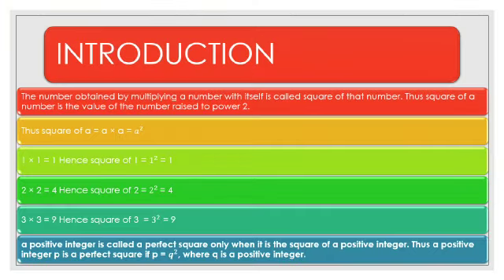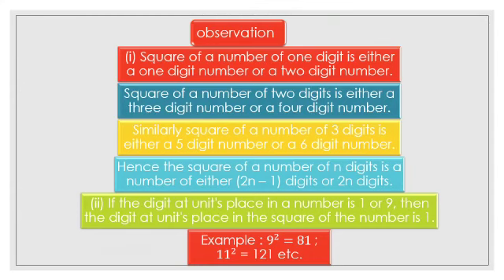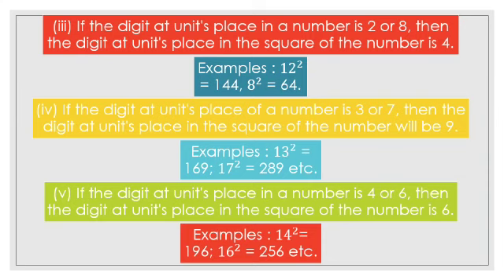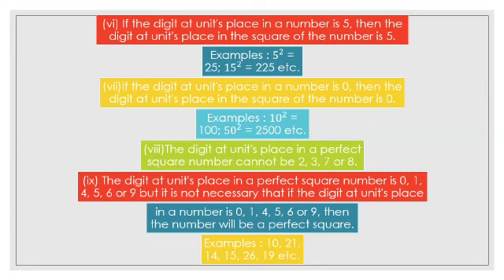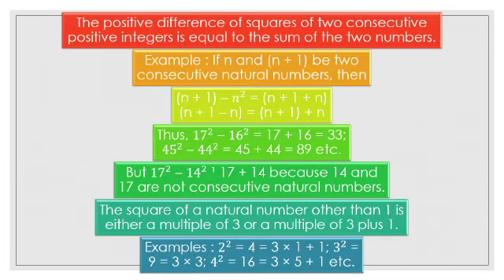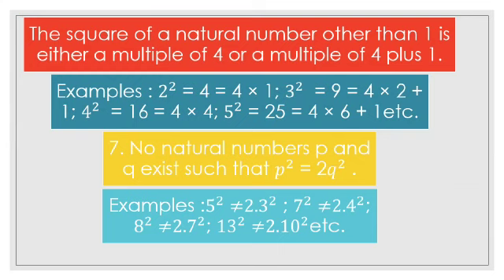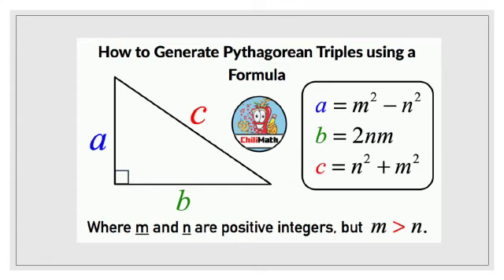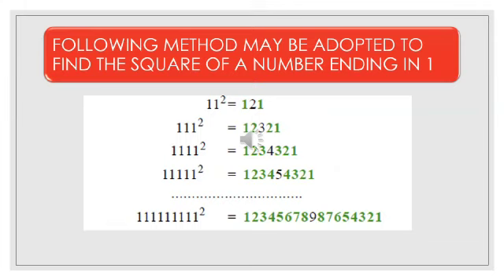Class- 8, Mathematics, Topic- Square and Square roots, Part -1, 02/05/2020